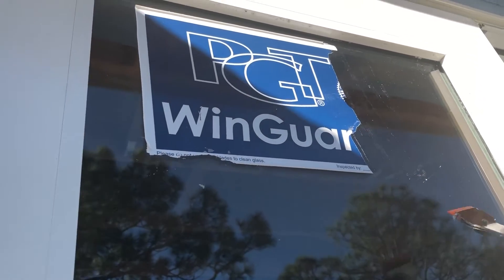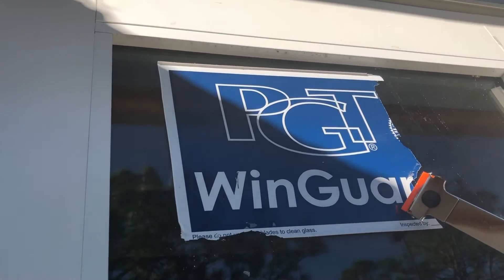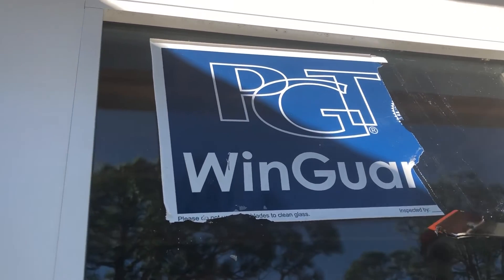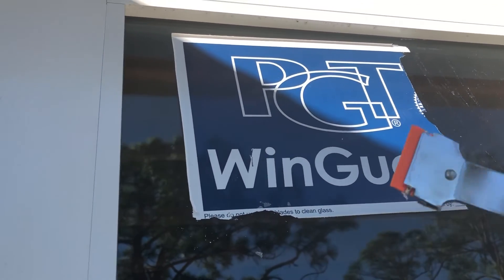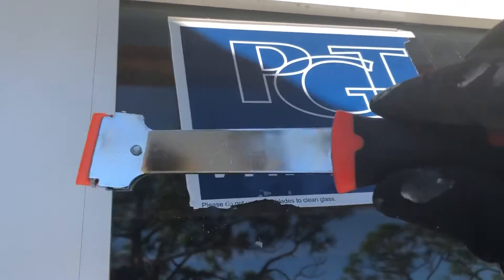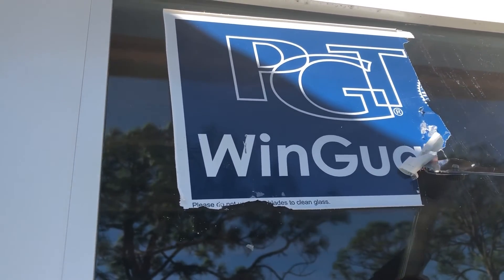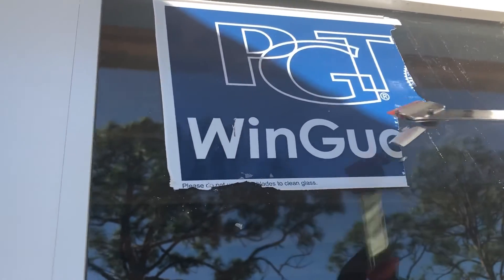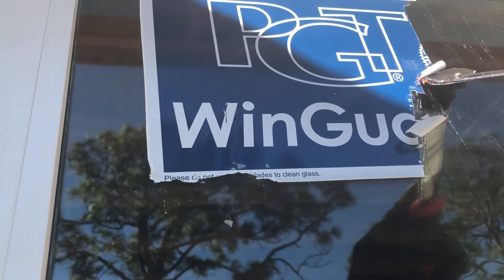PGT Windgaurd install, Word to the wise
When getting new windows the advertising stickers on the outside do not need to stay on if they have no inspection data on them.

If you have to remove the stickers after install and the sun bakes them on Amazon has a good assortment of plastic razor blades for this kind of work